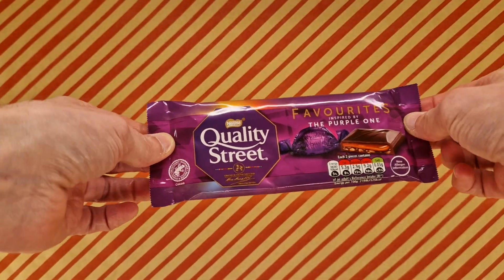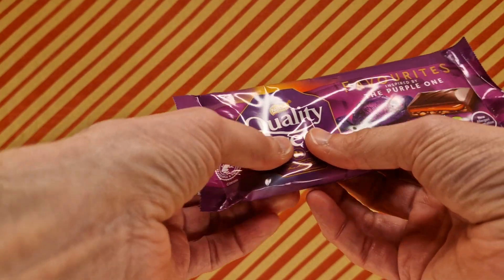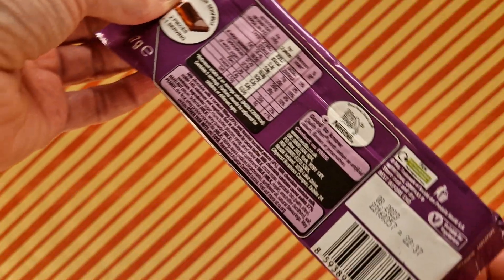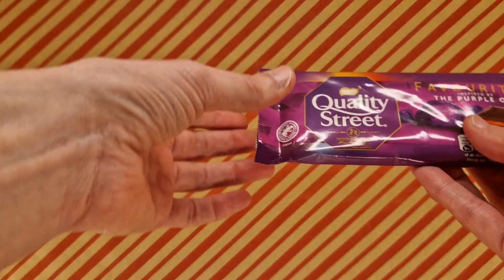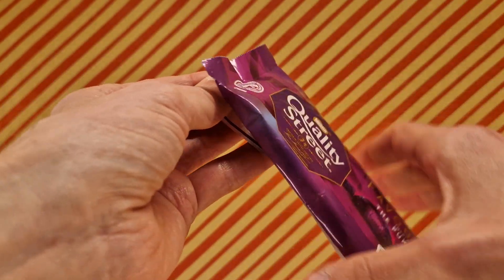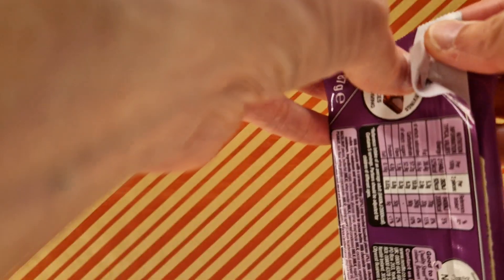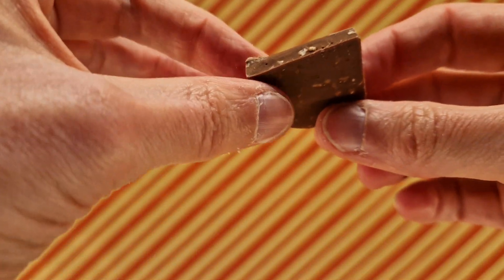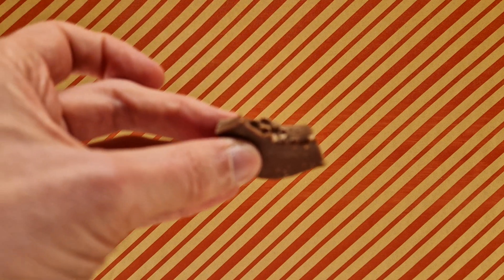Nestle Quality Street Favorites Inspired by The Purple One - Random Reviews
Quality Street the favorite tinned chocolates for many. Now we have versions of their favorites in chocolate bar form, let's check out how the purple one stacks.